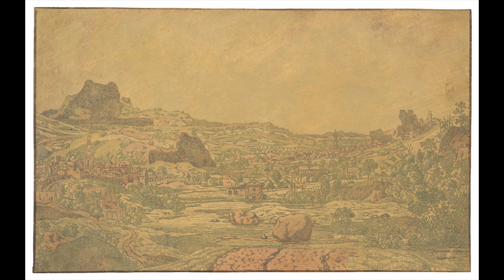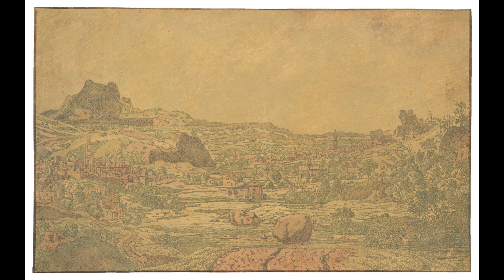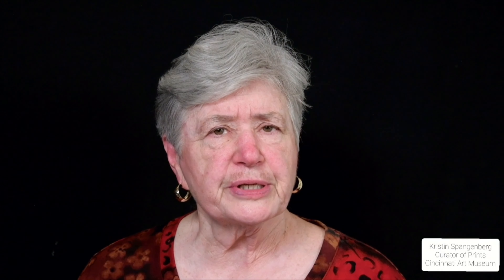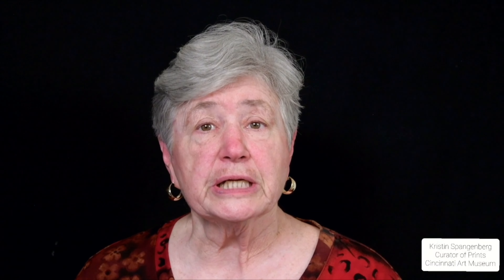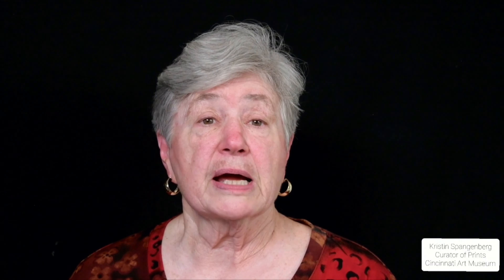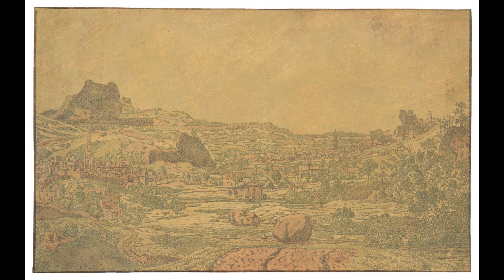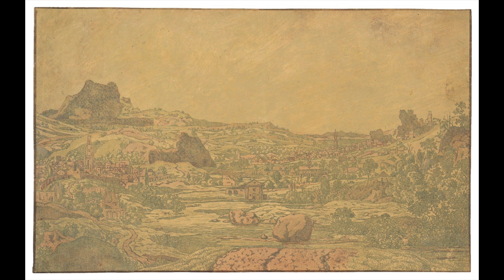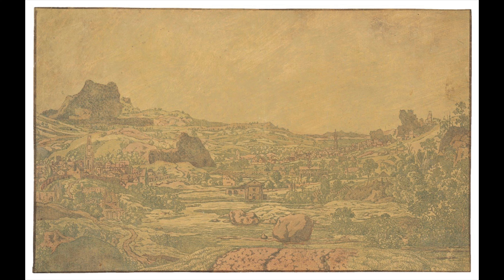CAM Look | Town with Four Towers by Hercules Segers | 6/9/21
Today, Kristin Spangenberg, our curator of prints, shares Town with Four Towers by Hercules Segers.

Hercules Segers, (1589/90-ca. 1638) The Netherlands, Town with Four Towers, ca. 1632 or later, etching and drypoint printed in green on antique paper prepared with an olive-green pink, with added pink washes, Bequest of Herbert Greer French, 1943.344